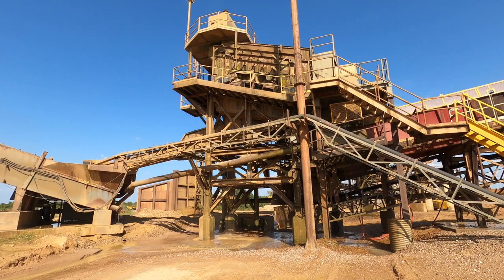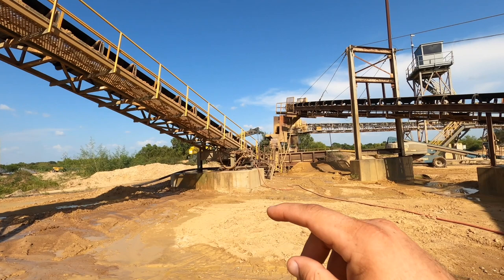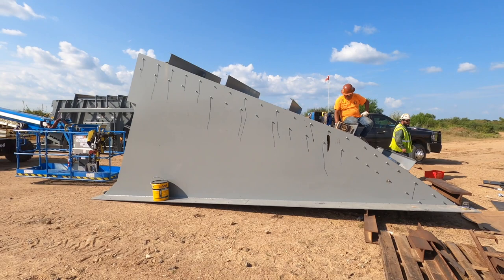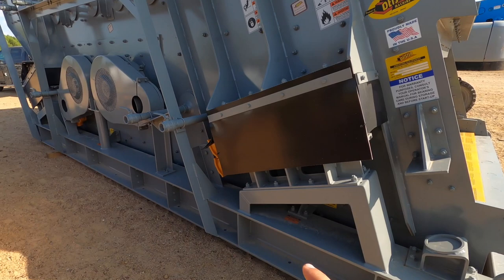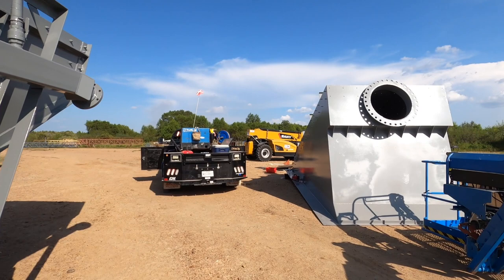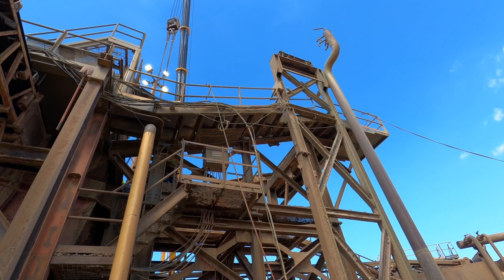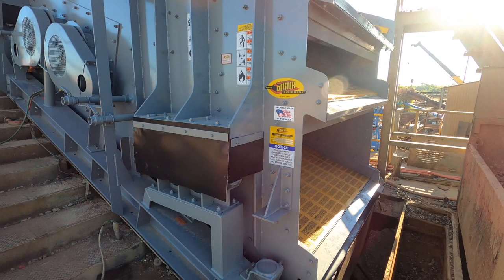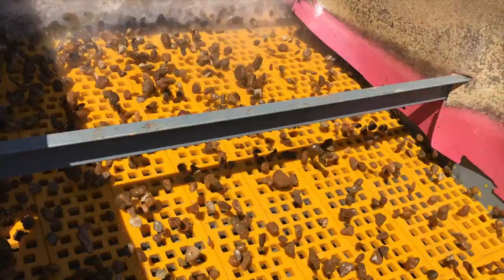Sand and Gravel Screen Removal and Install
Installing Diester screen in a sand and gravel plant in East Texas.